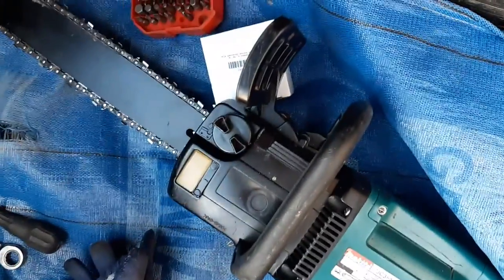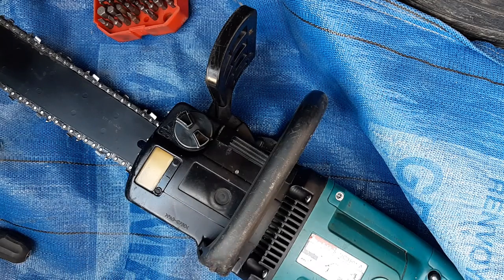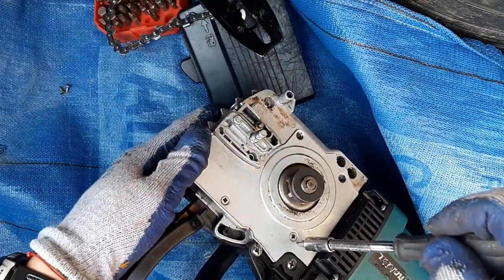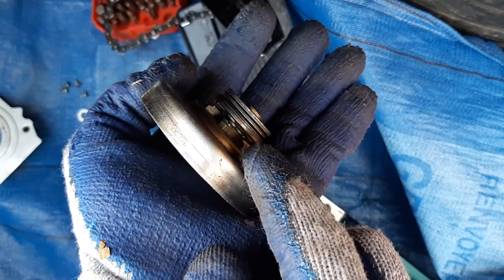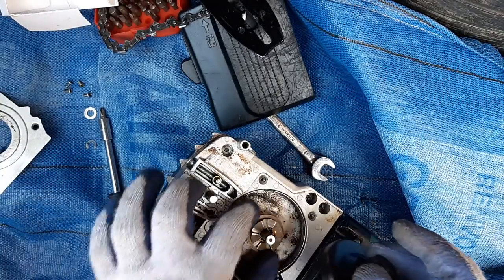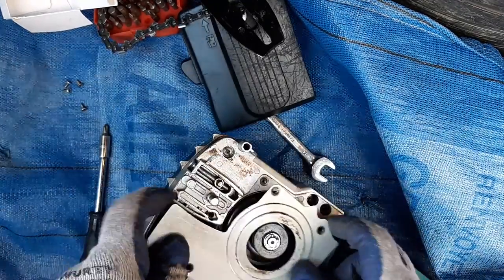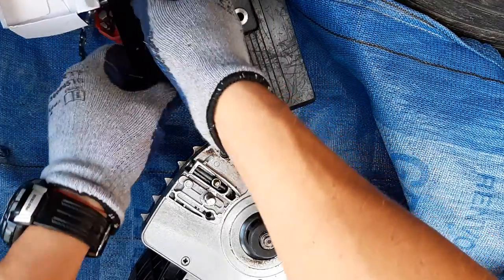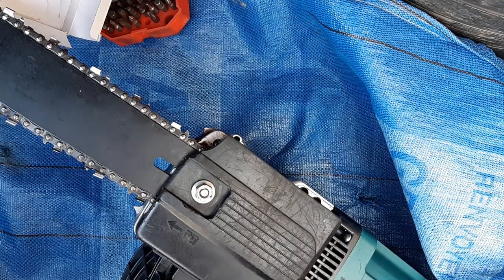How to change clutch drum / chain pot on electric Makita chain saw.